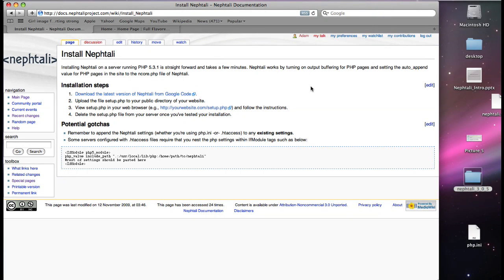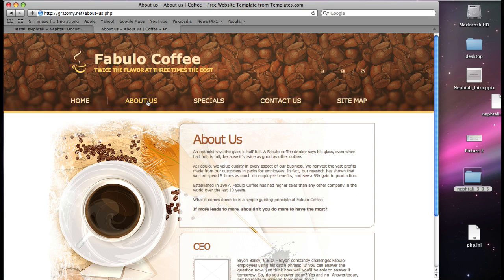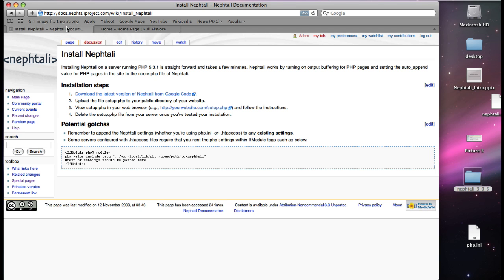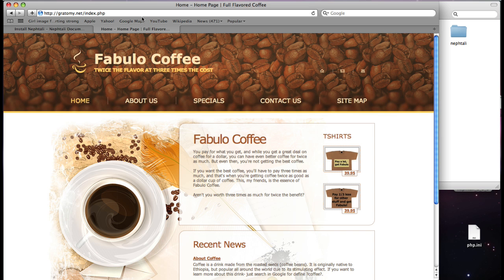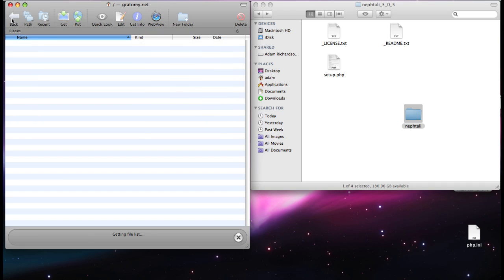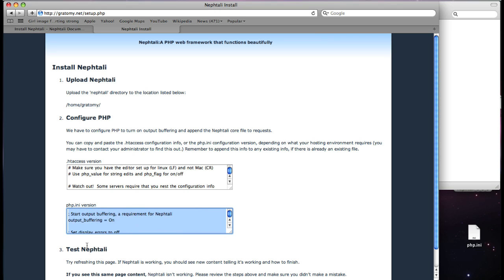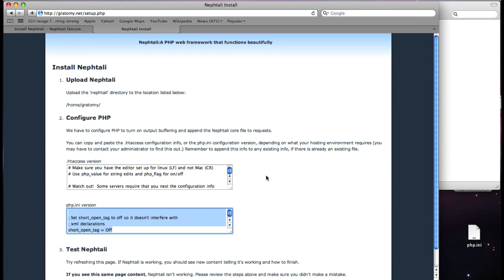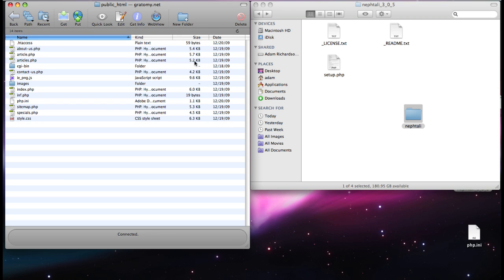Install Nephtali: A PHP web framework that functions beautifully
This short screencast walks you through a basic installation of the Nephtali web framework.

The framework takes a functional approach to web development, incorporates micro-views (as opposed to page or front controllers used in other frameworks), and utilizes embedded views in the markup delineated by simple XML comments.

The framework requires PHP 5.3 or greater.